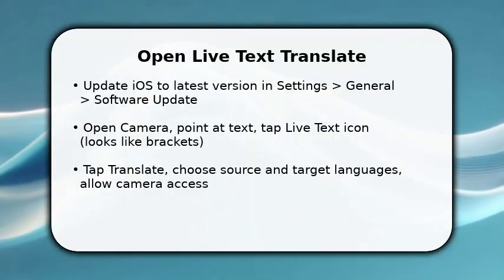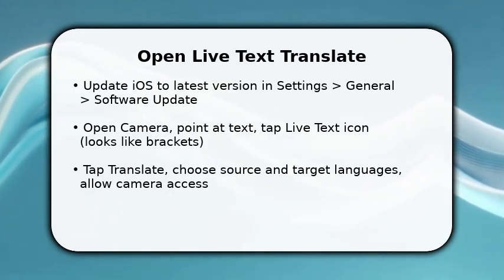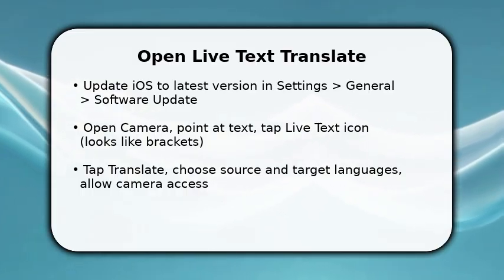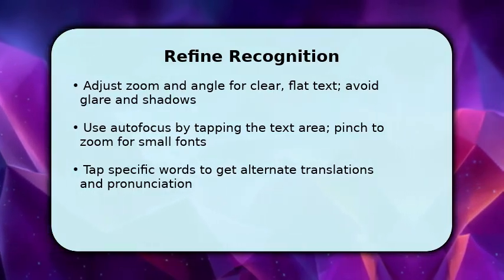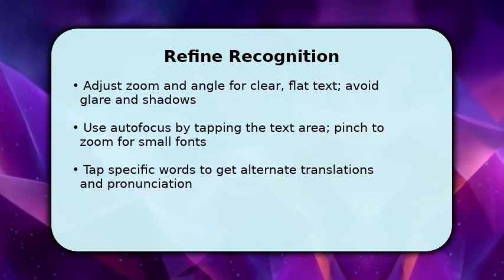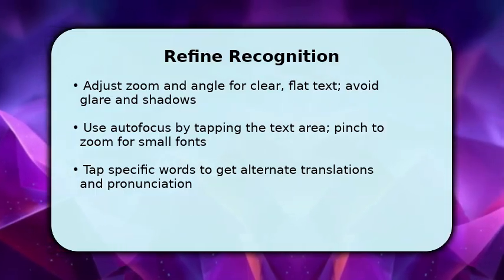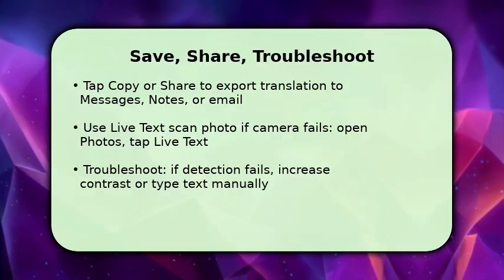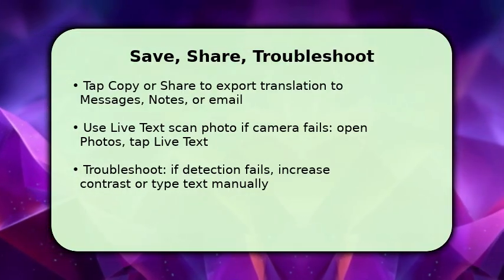How to Translate from Iphone Camera - Step by Step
Learn the step-by extradition process from your iPhone camera. This video guide takes you through each phase, ensuring a smooth translation experience with tips and tricks for accuracy.